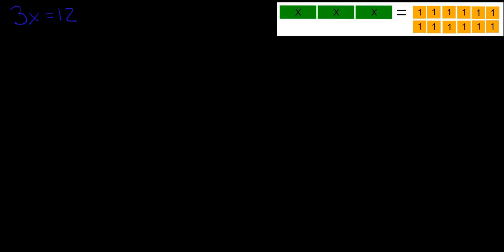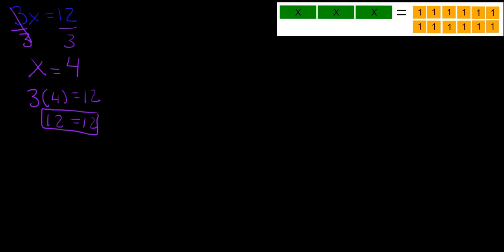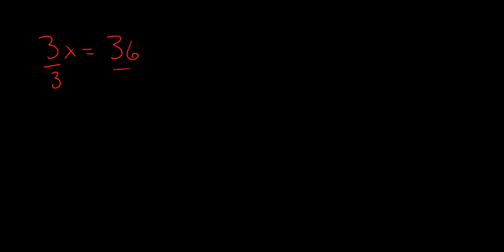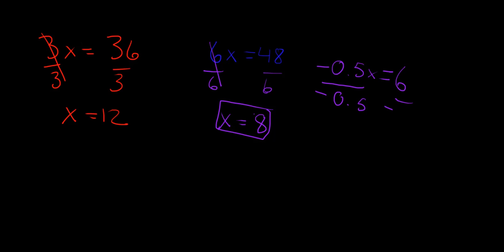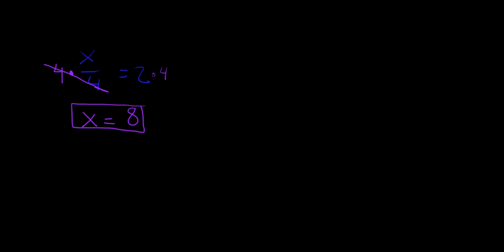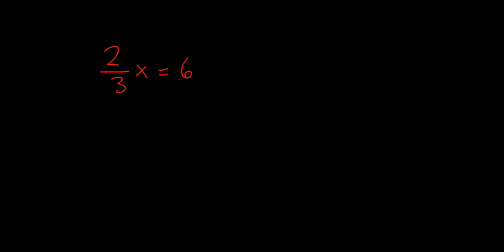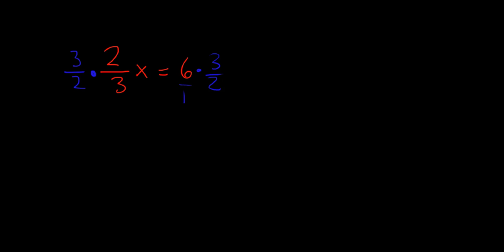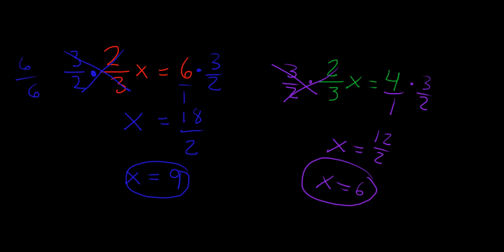Solve Equations (Multiplication and Division)